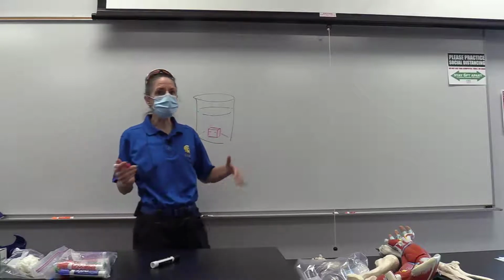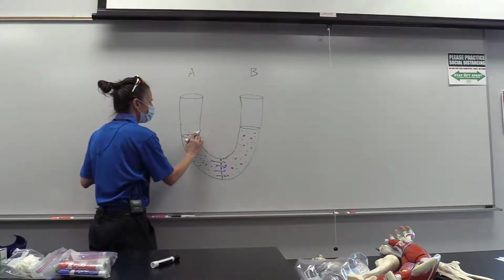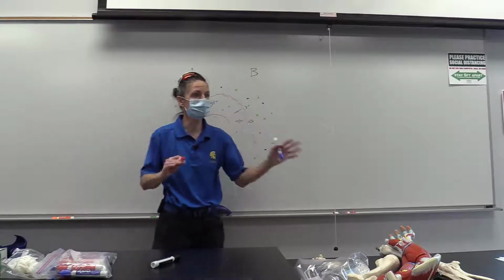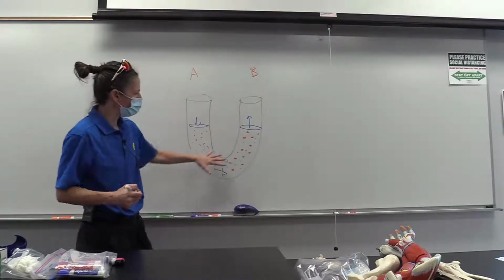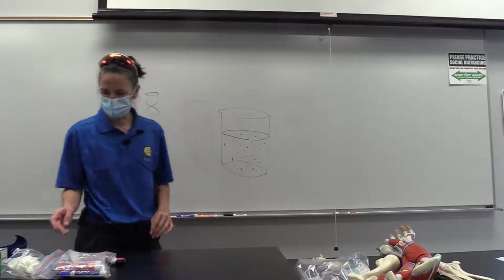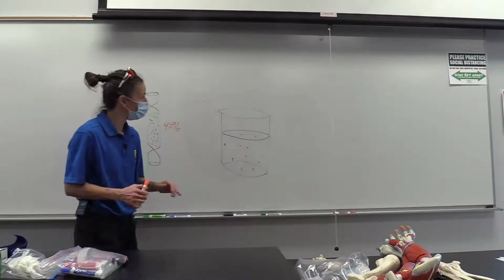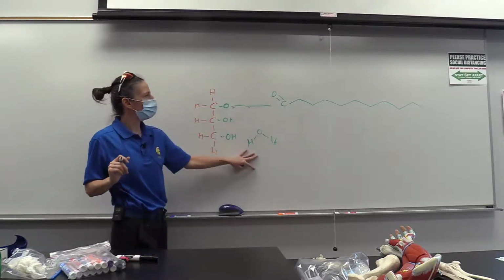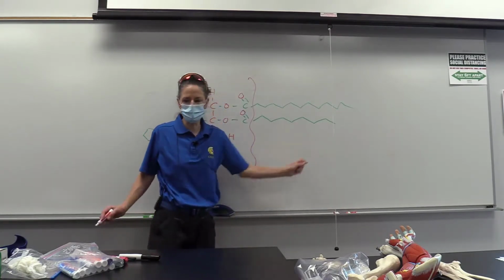Diffusion & Osmosis Concepts and Lab Overview